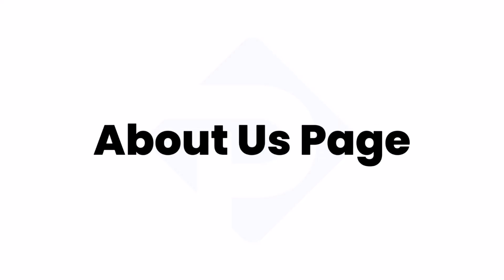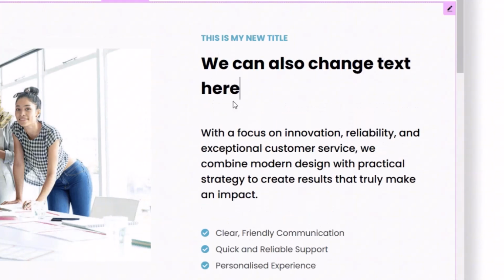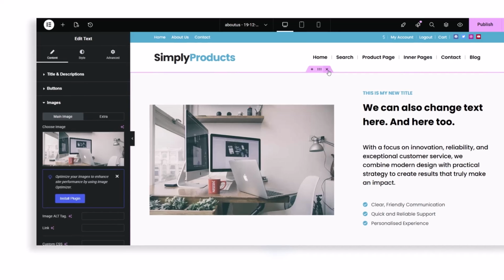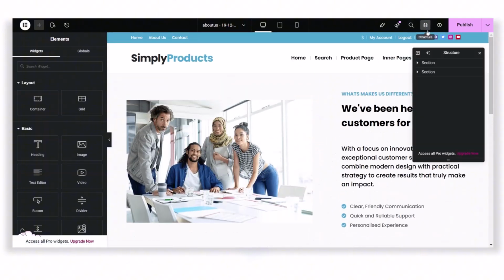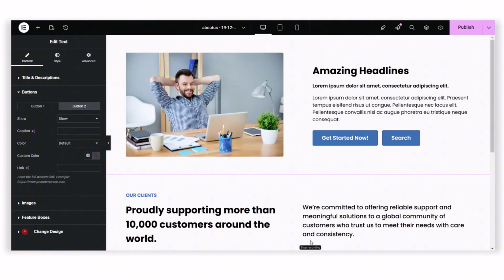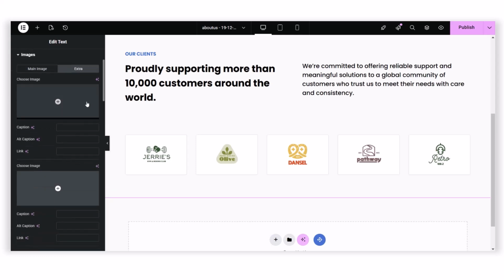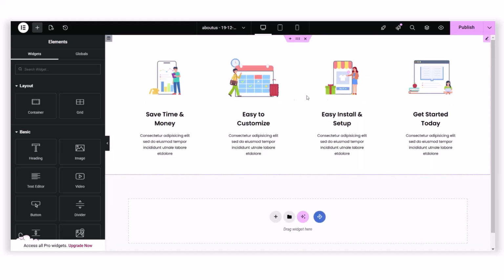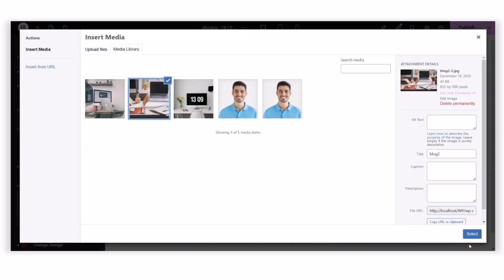Building an About Us Page in Elementor Version 4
Learn how to create a professional Elementor About Us Page that tells your story and connects with your audience! This step-by-step tutorial shows you how to build an engaging About Us page using Elementor 4's powerful design tools and pre-built blocks.

In this video, you'll discover how to:

✅ Create a blank Elementor About Us Page
✅ Configure page settings for optimal performance
✅ Add and customize design blocks perfect for About Us content
✅ Edit text, images, and team member sections
✅ Publish your professional Elementor About Us Page
Whether you're building your first business website or refreshing your existing About Us page, this Elementor tutorial will help you create a compelling page that showcases your brand story, mission, and team without any coding required.
Perfect for:

WordPress beginners
Anyone wanting to create an Elementor About Us Page quickly